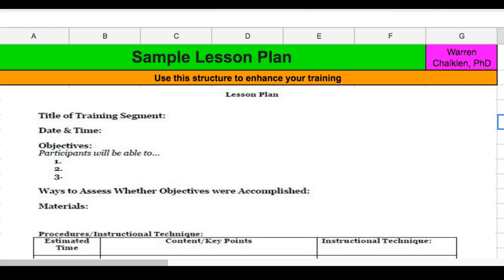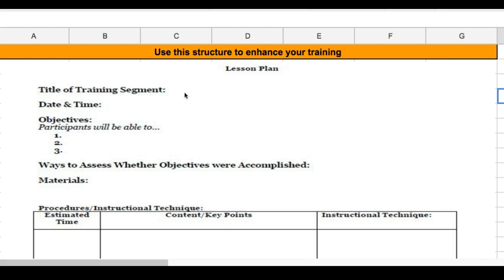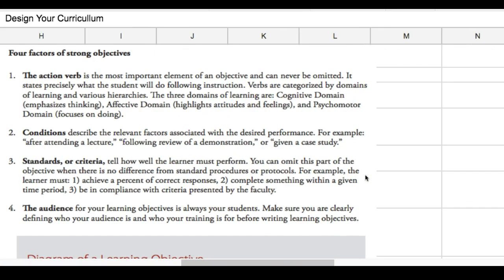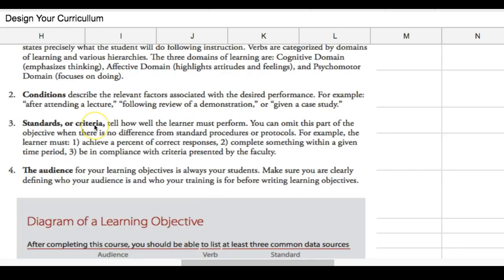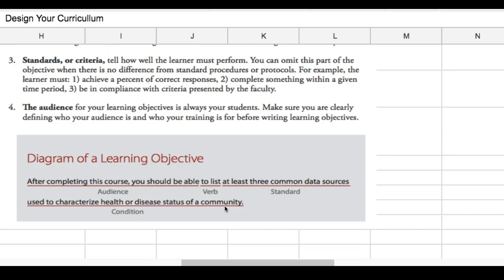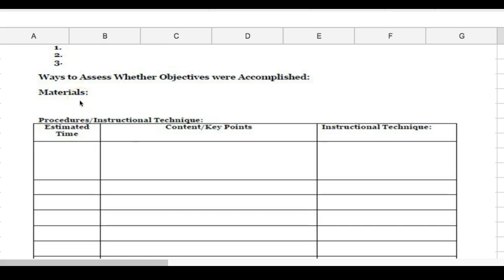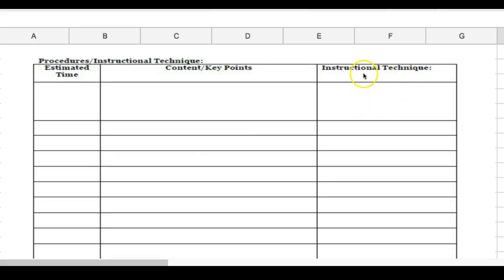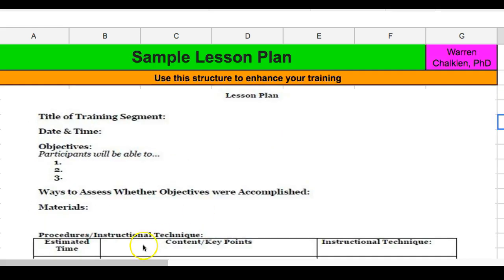How to craft a lesson plan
This video is from the course Training and Implementation Made Easy.